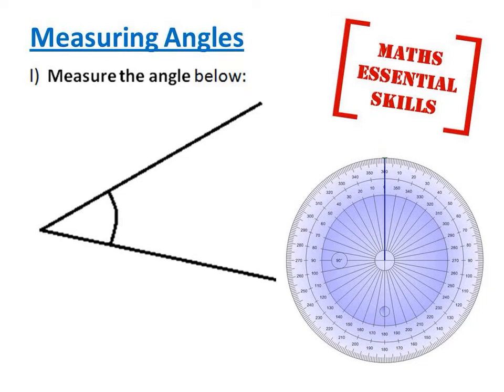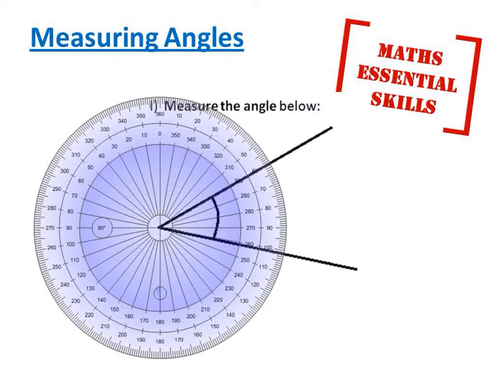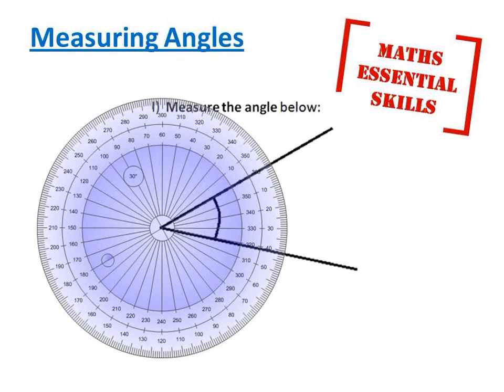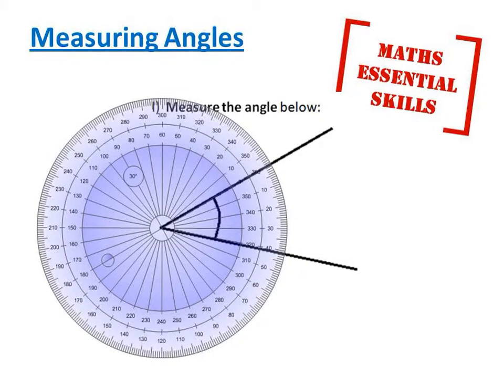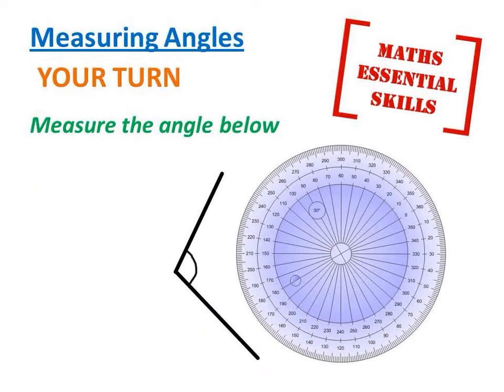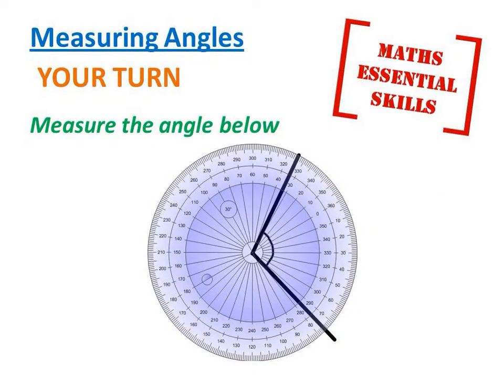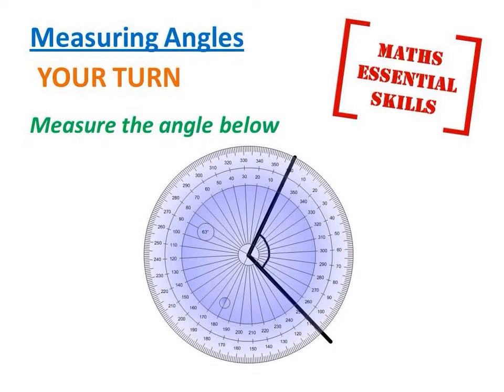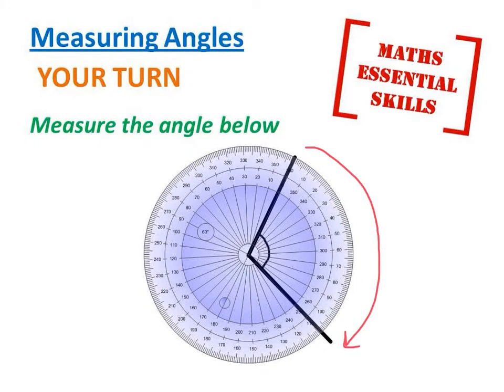Essential Skills - Measure angles